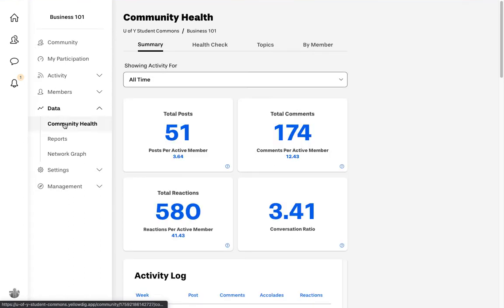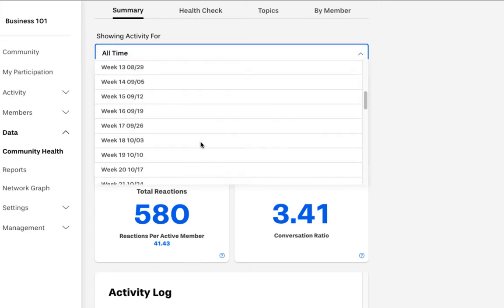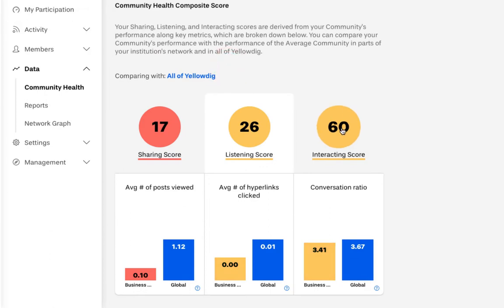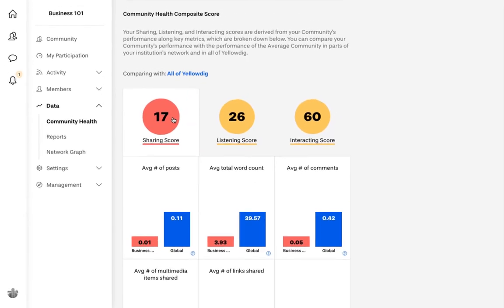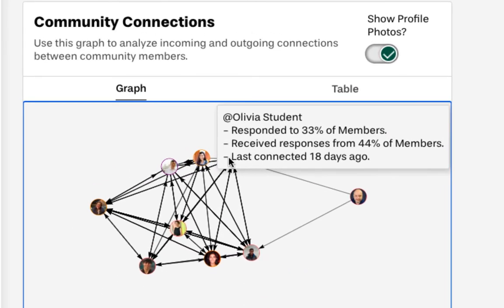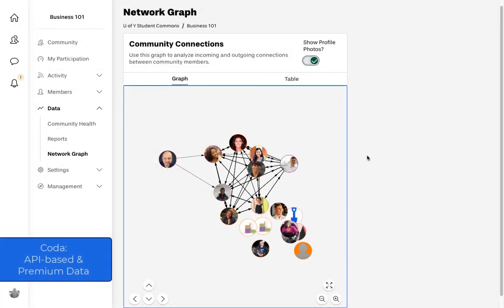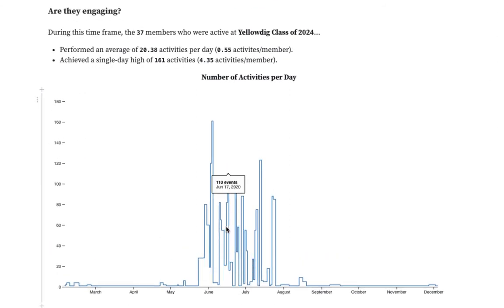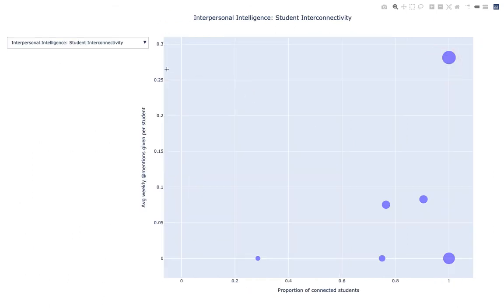Intro to Data Analytics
Yellowdig is a plug-and-play, authentic community-building platform with grade passback through your existing LMS (Learning Management System). The platform works on desktops, laptops, tablets, and mobile devices. Yellowdig is primarily used in curricular settings but also works great to build co-curricular, faculty, or other specialized communities.